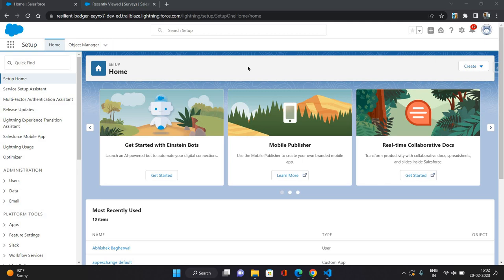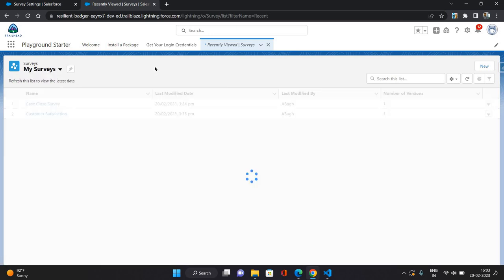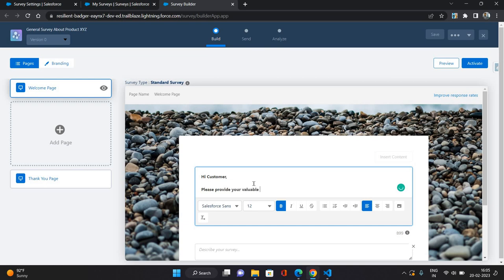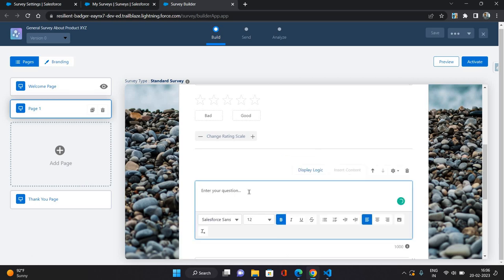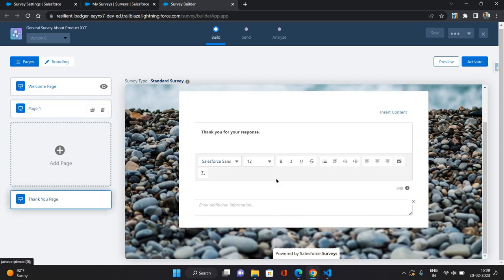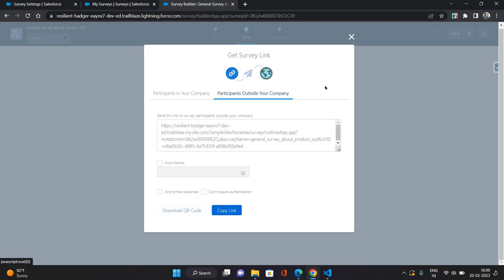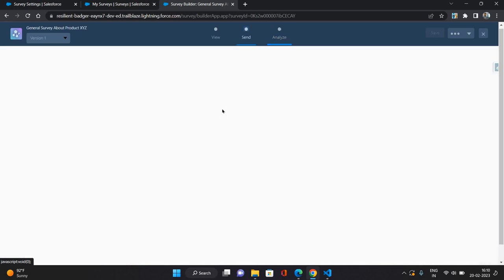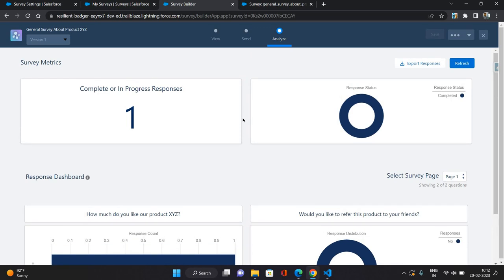Enable And Create Survey In Salesforce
This video explains how to enable and create Survey in Salesforce.